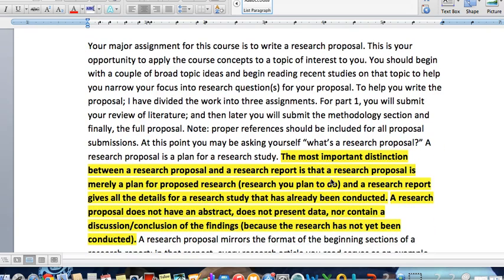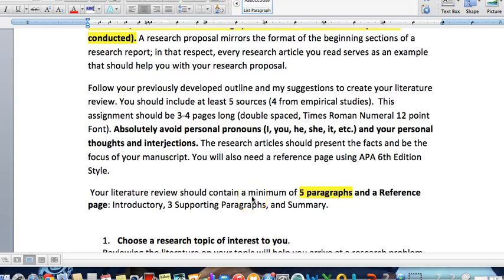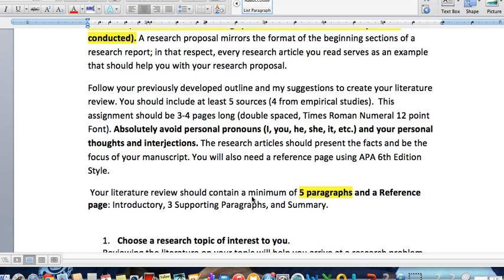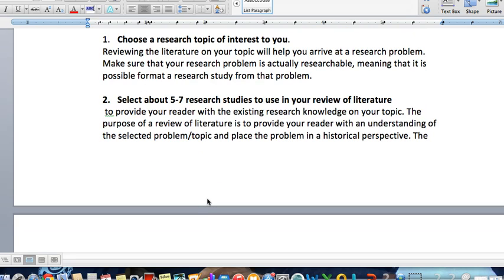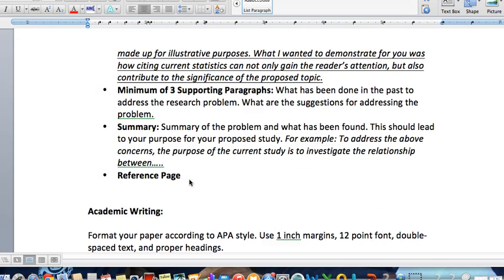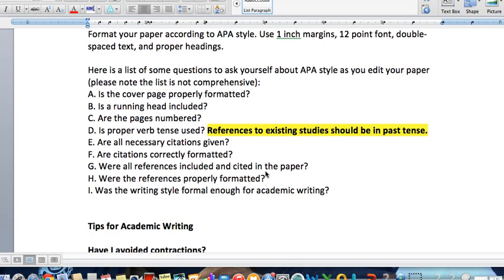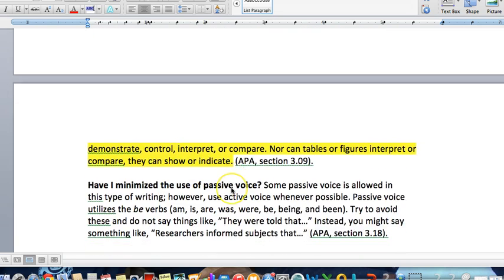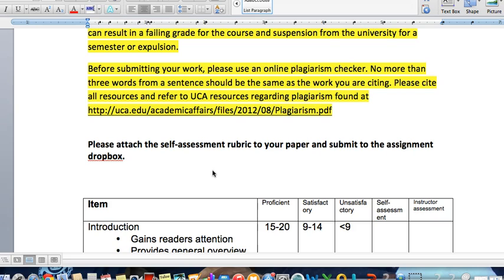Literature Review and Outline